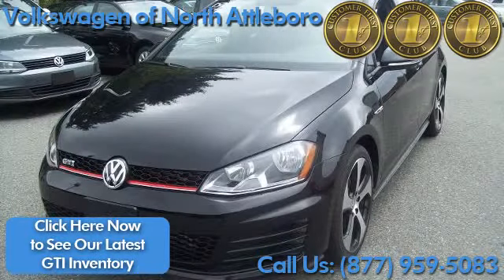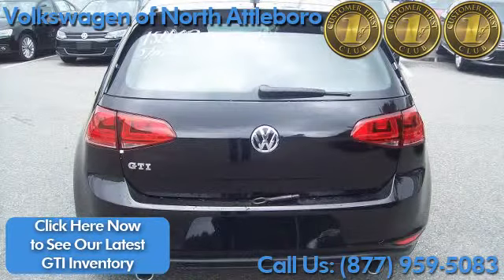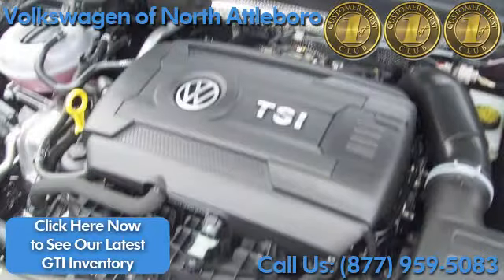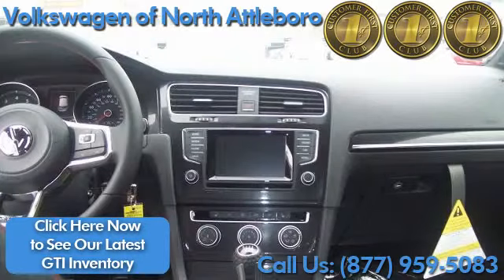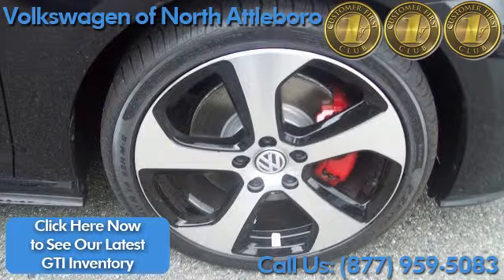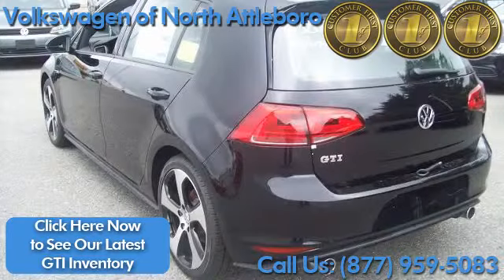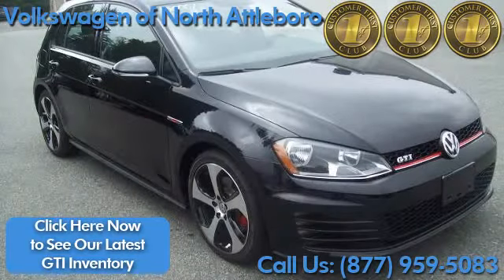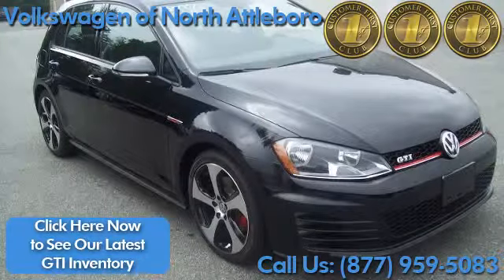Deep Black Pearl Volkswagen GTI S Turbocharged Engine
It's got plenty of interior space, plenty of horsepower, and can handle pretty much any corner you throw it into. It's the all new 2015 GTI and it's available at Volkswagen of North Attleboro. Plenty of modern features, exceptional handling and fantastic fuel economy continue to keep this vehicle in a class of its own, 2nd to none!

We are Volkswagen of North Attleboro and we'd love to show you why we are a 3 time winner of the prestigious Customer First Club award! Our brand specialists know the Volkswagen product inside and out. PLUS, you'll receive the friendliest, most stress free sales experience out there. Click the blue box above to see our current lineup of GTIs, call or click on over to learn more about us. This GTI's stock number is 150007, but just in case, we always have PLENTY in stock to fit your needs and budget. Call or click today!!